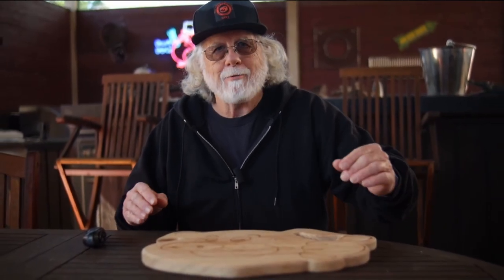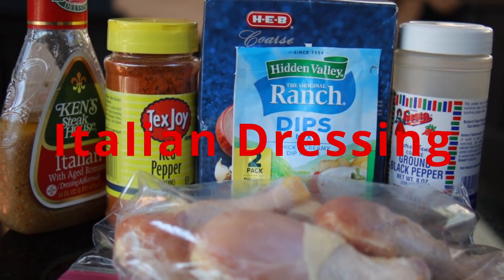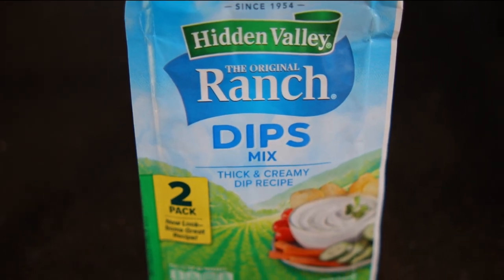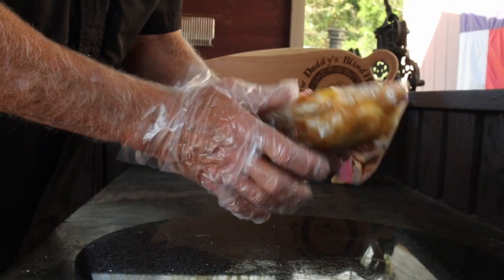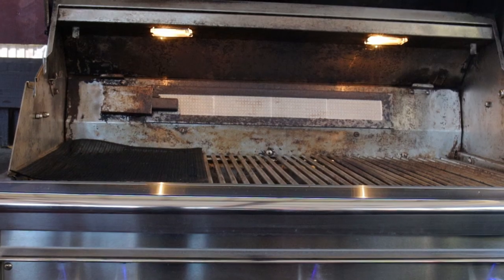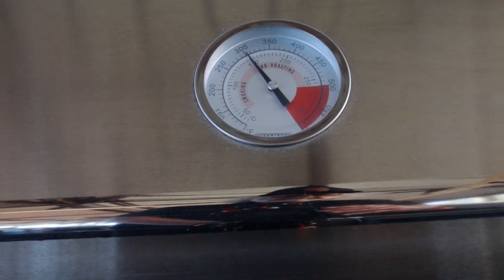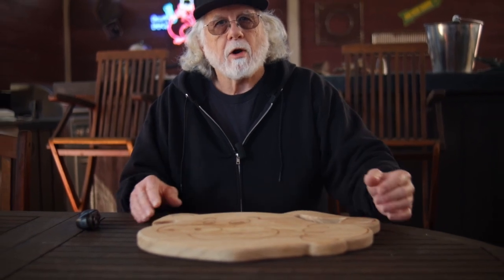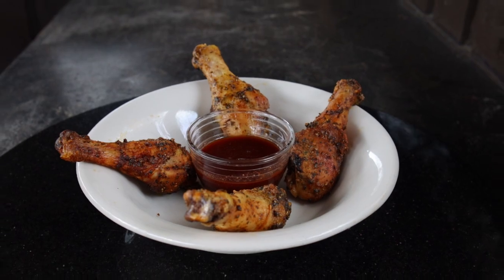How To Make Chicken Drumsticks & Tasty Coating easy Recipe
In this video I've got a great chicken drumstick recipe that uses Ranch Dips Mix.It's a great recipe.

Chapters
0:00 Intro
0:13 Ingredients
0:54 Preparing The Drumsticks
1:15 Cooking Instructions
2:26 Outro
The ingredients are as follows:

        4 chicken drumsticks
        Italian Dressing or Zesty Italian Dressing (use olive if you don't have the Italian)
        1 one Oz Pkg Ranch Dips Mix or Ranch Dressing Mix
        1 tsp of Cayenne Pepper
         ½  tsp Salt
         1 TBS  Black Pepper

Of course you should feel free to adjust the salt, pepper, and cayenne to your taste. Keep in mind that the Ranch Mix has salt as the number two ingredient. So that ½ tsp salt should be the little half.

Place the drumsticks in a Ziploc Bag and then add enough of the Italian or Zesty Italian to coat the drumsticks. Now just add the other ingredients. You can put this in the fridge while you bring your oven, grill, or smoker up to temp. I'm going to cook these on my propane grill. This is a three burner grill and I'll use two of the burners. The drumsticks will go over the unlit burner. This way I've got indirect heat.
My target grill temperature is 300 F. A lot of recipes call for drumsticks to cook to 165 F but I'm old school and My preferred temperature for dark meat is 180 – 185 F. I don't want the meat sticking to the bone. If you like it at 165 F then that's the way you should cook it. You need a good instant read thermometer such as a Thermapen. The chicken is done when it reaches your target Temp.

Have you seen my latest video:Cupcake Chicken Thighs Recipe

Equipment in Paw Daddy's Outdoor Kitchen:
YoderYS1500
Coockshack Amerique
Char-Griller Akorn